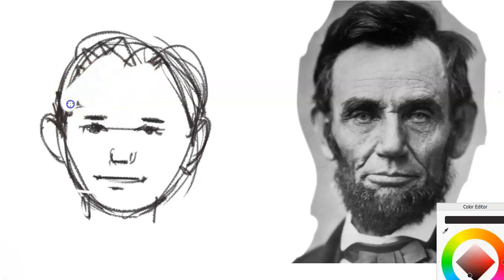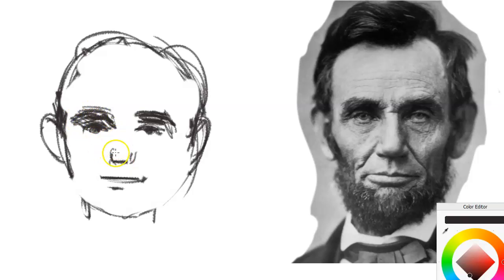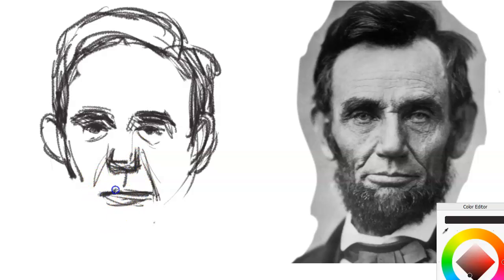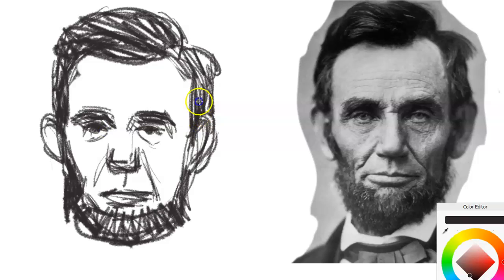Preview for fall art class.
This short video is a quick preview of the fall art class